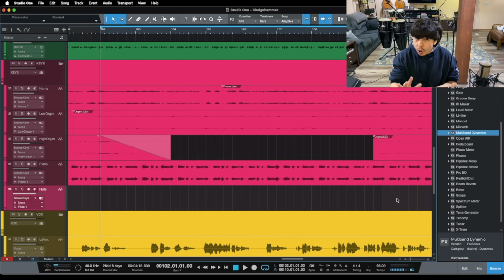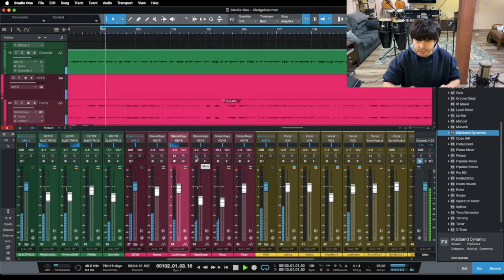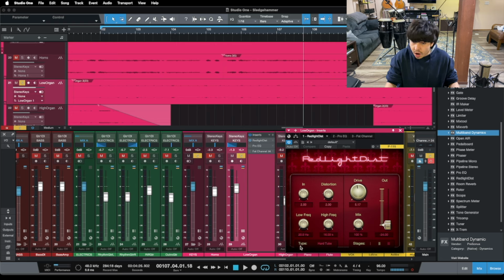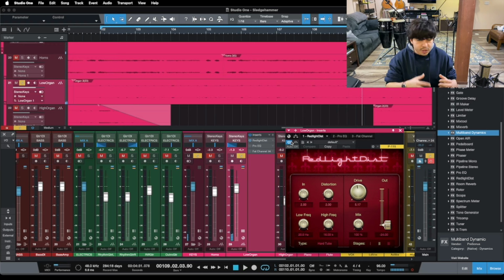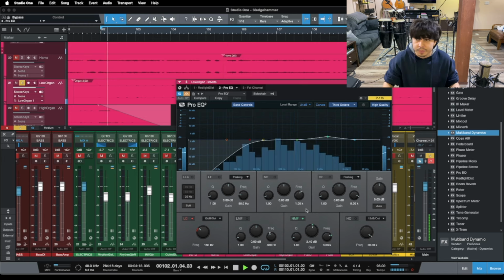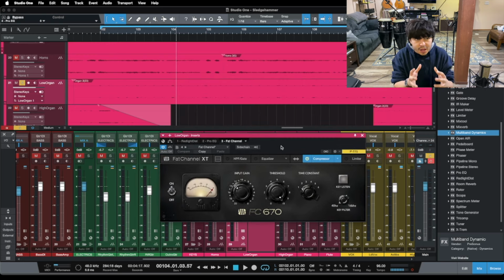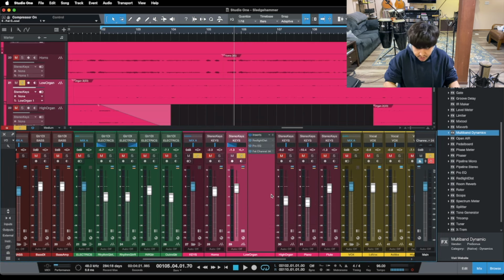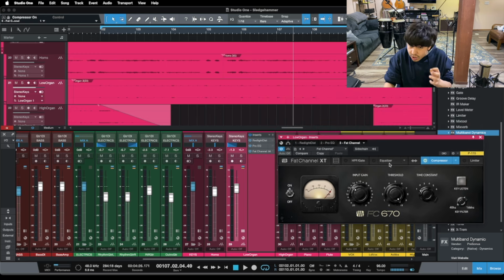How To Mix ORGAN To CUT Through The Mix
In this video I show you how to mix organ to cut through the mix!

In today's video I show you how to mix organ to cut through the mix. You will discover:

- How to compress organ to add color and width
- The simple technique for eqing organ to sit the the mix
- What distortion can do to enhance your organ tracks